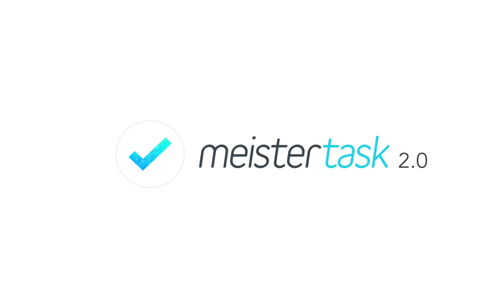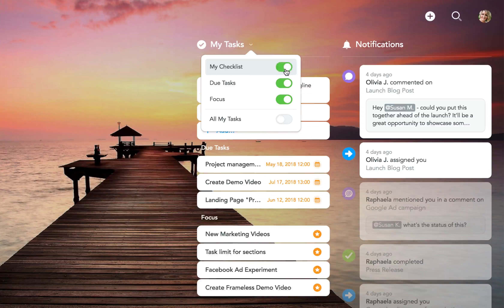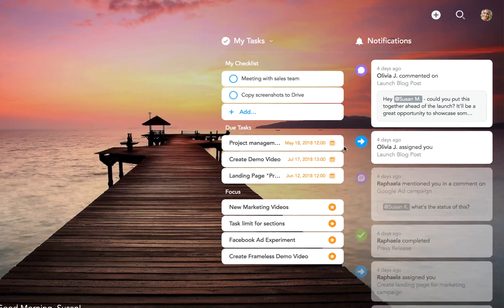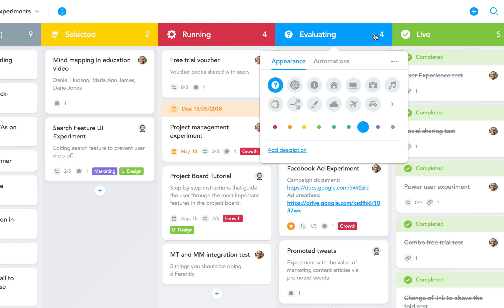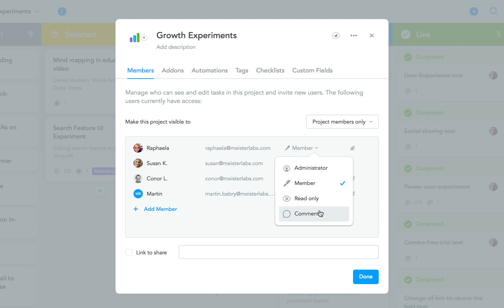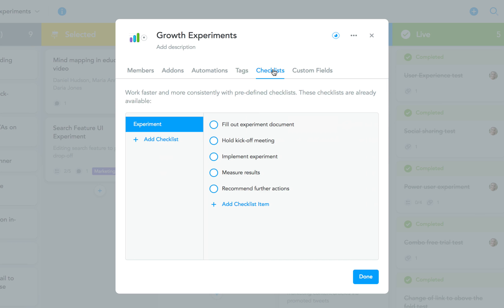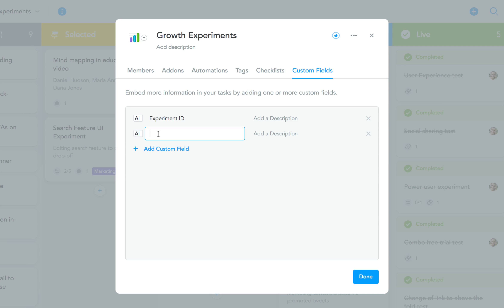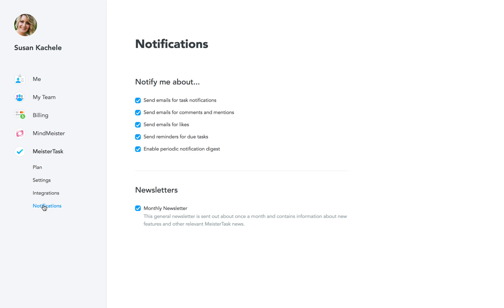Introducing MeisterTask 2.0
We're excited to introduce MeisterTask 2.0, which was built on a brand new, modern tech stack, making the tool much faster and more stable than ever. Of course, the technology isn’t the only thing that’s changed in MeisterTask, so with this video, we'd like to give you a quick tour of what’s new.